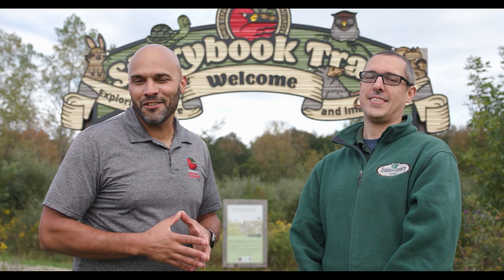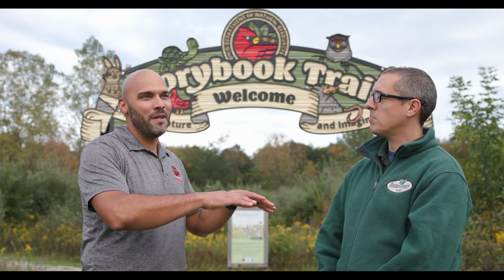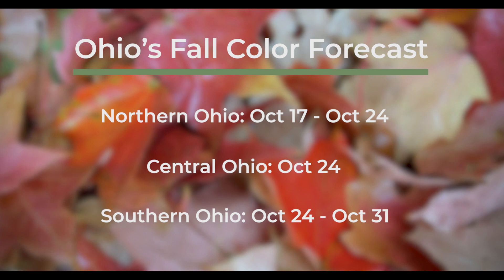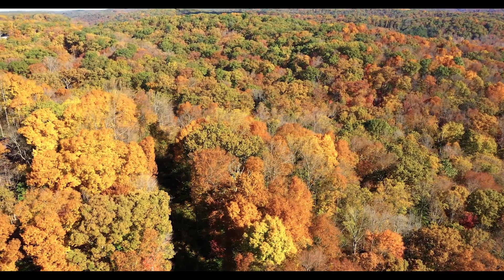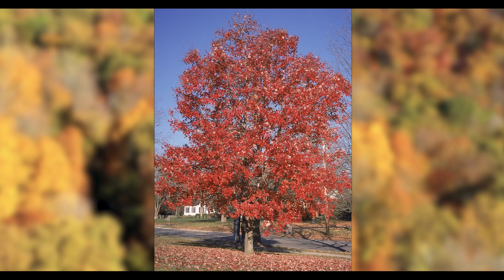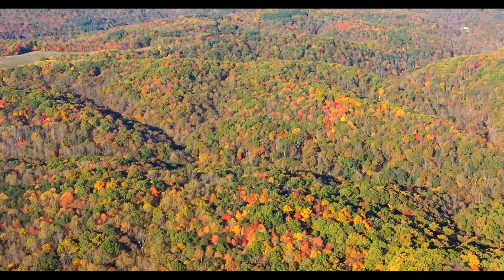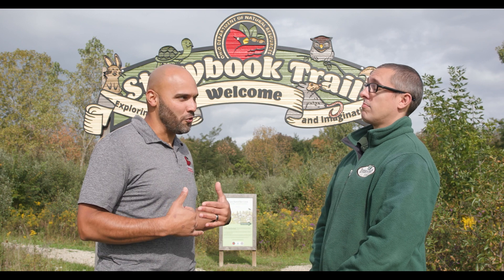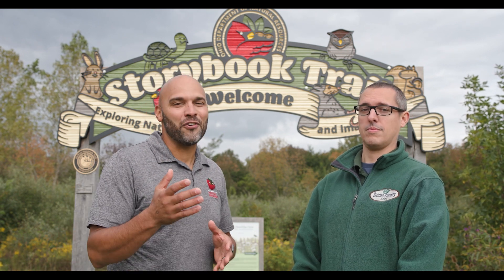2022 Fall Color Forecast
2022 Ohio Fall Color Forecast with Josiah Wade and David Parrott. to learn more about fall colors and forestry.